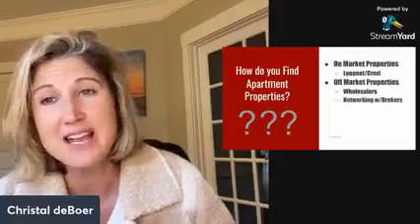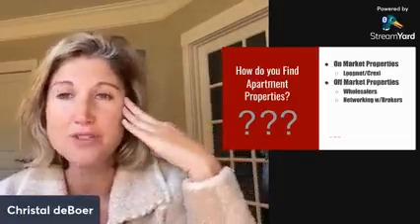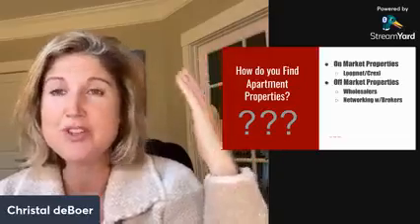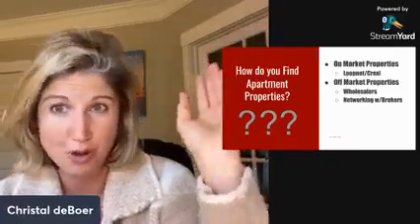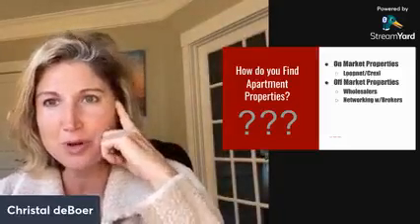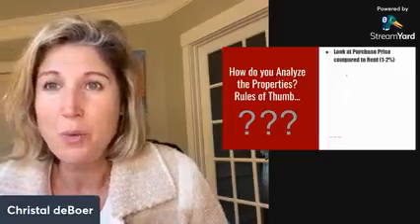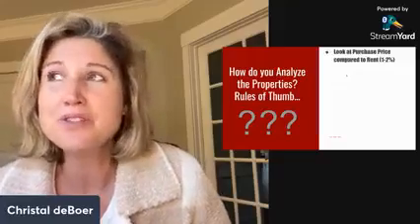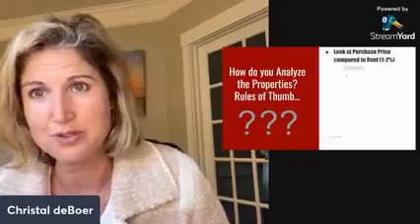How do you find Apartment Properties? How do you find Multifamily Properties?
How do you find apartment properties? How do you find multifamily properties? Diversifying your portfolio is wise and multifamily and self storage facilities are an excellent way to do that!  For active real estate investors, this is a great how to video on finding these properties!